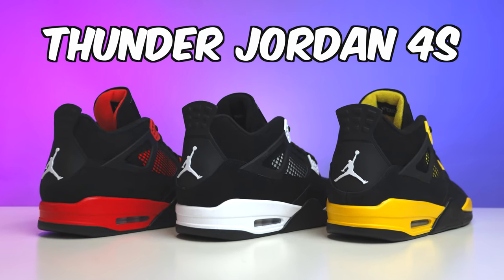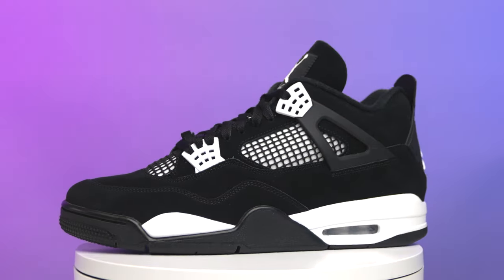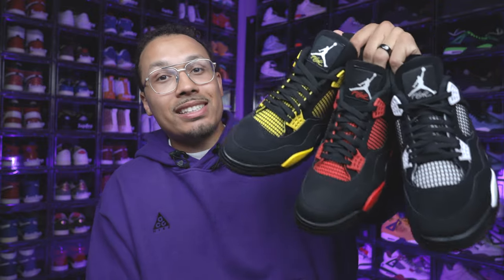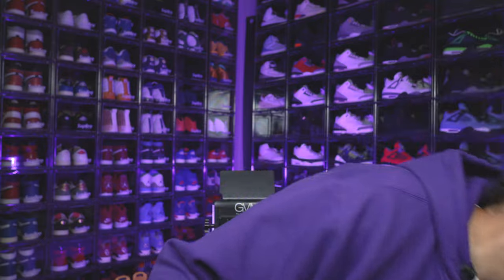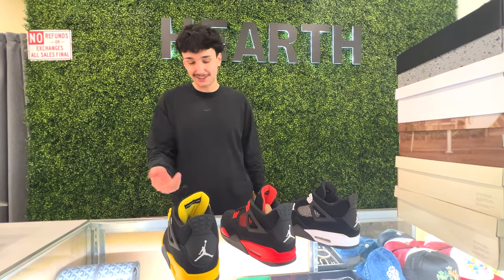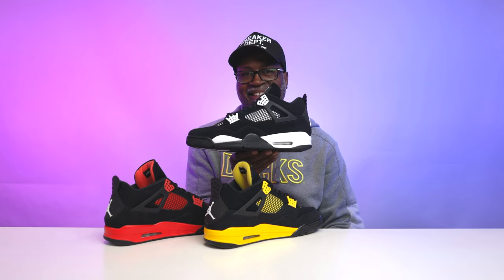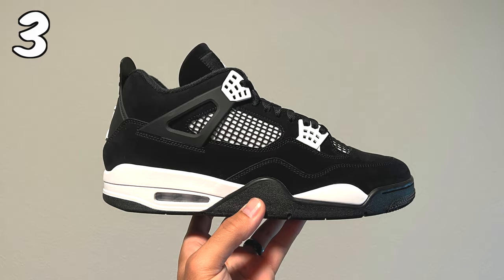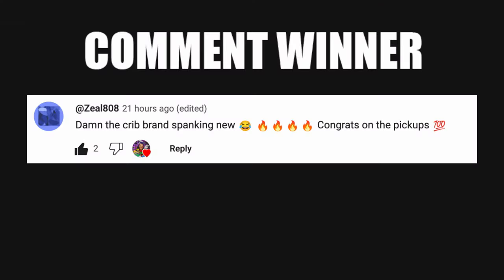RANKING Air Jordan 4 Thunder (Yellow, Red & White)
RANKING Air Jordan 4 Thunder (Yellow, Red & White)🔥 Get my Hobby To Hustle 8 week program 👉🏽

Air Jordan 4 Retro 'Thunder' 2023
SKU: DH6927 017
Colorway: Black/Tour Yellow
Release Date: 5/13/23

The 2023 Air Jordan 4 Retro 'Thunder' reintroduces the popular color scheme that was first released in 2006 and later reissued in 2012. The shoe's upper appears in all-black nubuck with yellow accents on the molded eyelets, lower tongue and quarter panel, the latter two draped with black netting. Cushioned comfort underfoot is supplied by a yellow PU midsole and is enhanced by the heel’s exposed Air-sole unit. The Flight tongue tag and molded heel tab bear the iconic Jumpman branding.

Air Jordan 4 Retro 'Red Thunder'
SKU: CT8527 016
Colorway: Black/Multi-Color/Multi-Color/Crimson
Release Date: 1/15/22

Recalling the 'Thunder' colorway, the Air Jordan 4 Retro 'Red Thunder', also known as 'Crimson', emerges with similar color-blocking, albeit in a different mix of hues. The shoe's upper is built with a black nubuck base, highlighted by red throughout, including on the molded eyelets and quarter panel. More red marks the midsole, which includes visible Air for cushioning, while a two-tone rubber outsole is included for traction.

Air Jordan 4 Retro 'White Thunder'
SKU: FQ8138 001
Colorway: Black/White/Black
Release Date: 8/24/24

The Air Jordan 4 Retro 'White Thunder' rocks a black suede upper with complementing white touches on the eyelets and quarter panel. Matching white Jumpman logos embellish the tongue tag and heel. A white foam midsole equips a visible Air-sole heel unit, anchored by a herringbone-pattern rubber outsole.

🔥🔥🔥 SHOP 🔥🔥🔥